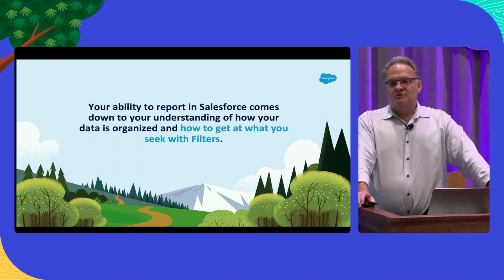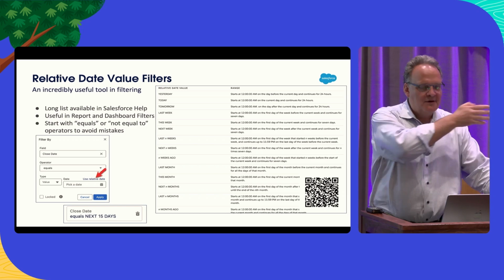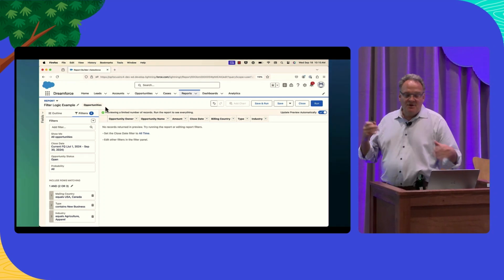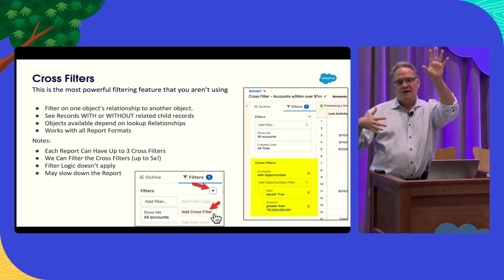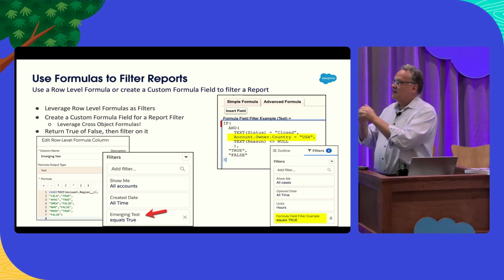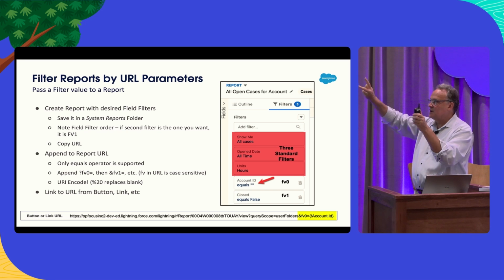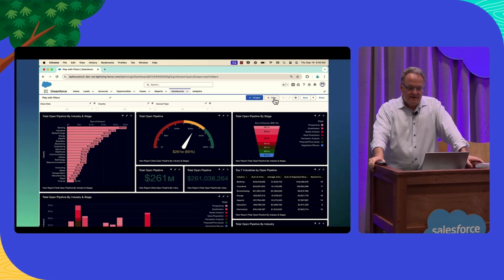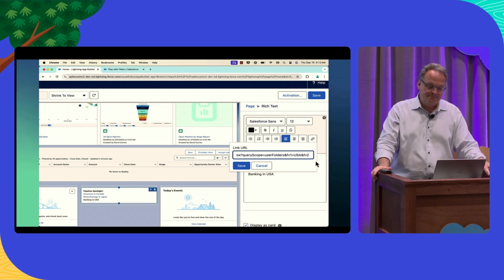Dig into CRM Data with Salesforce Report Dashboard Filters | Dreamforce 2024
Salesforce Reports and Dashboards offer numerous options for filtering data to see desired results. In this session, we’ll step through filter functionality, demoing a common use case for each.